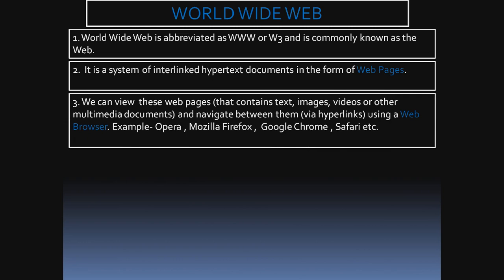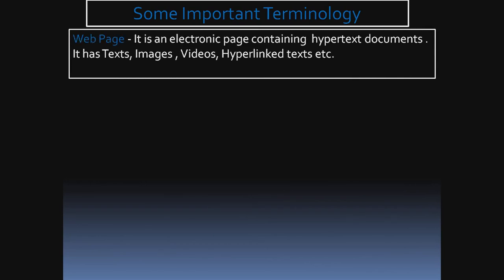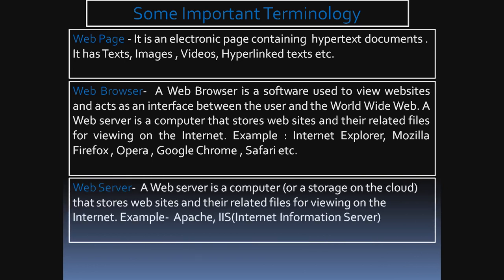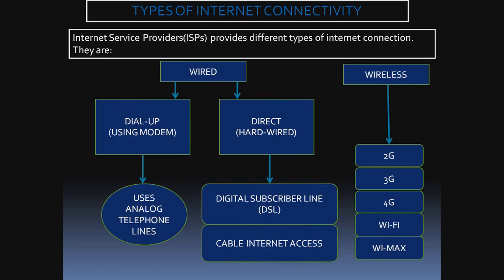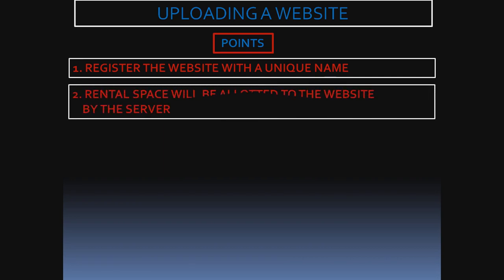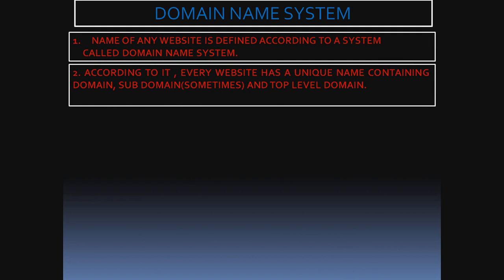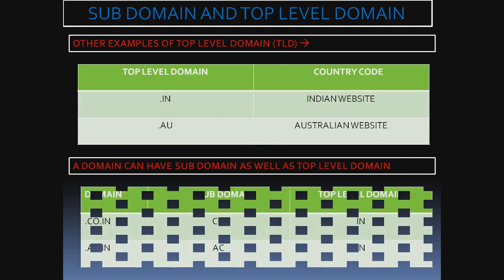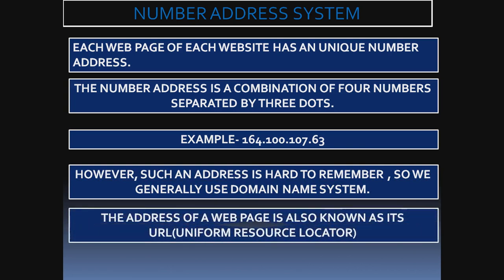IDENTIFYING NETWORK PART I FOR CLASS VIII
This video gives an insight of  websites for students of class VIII.